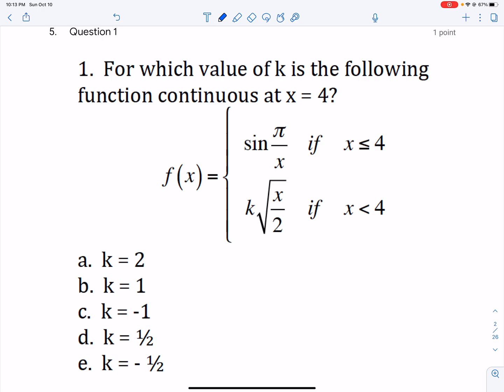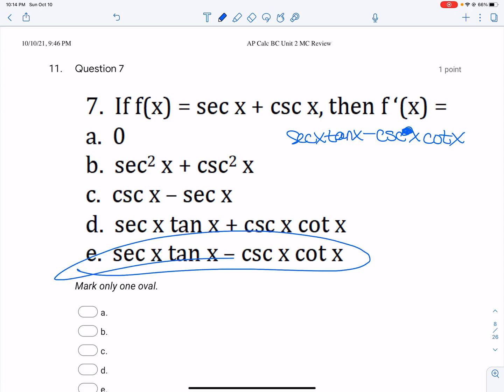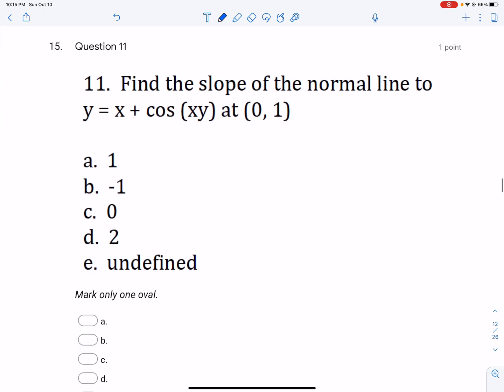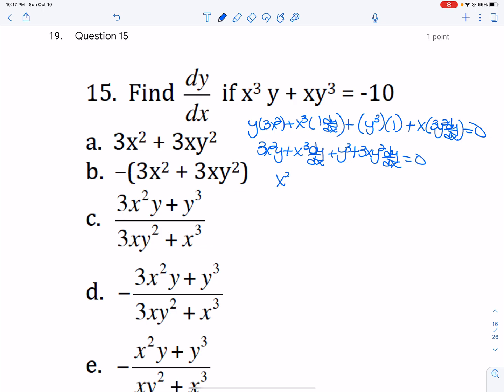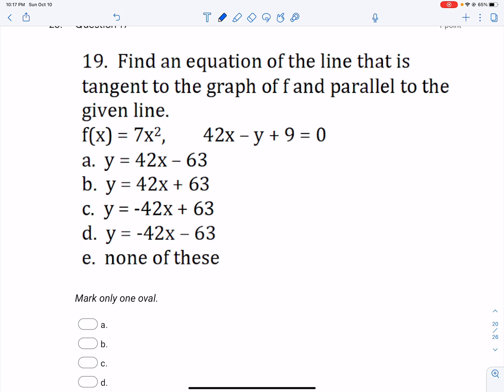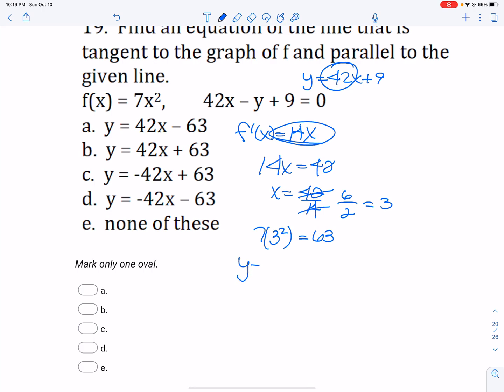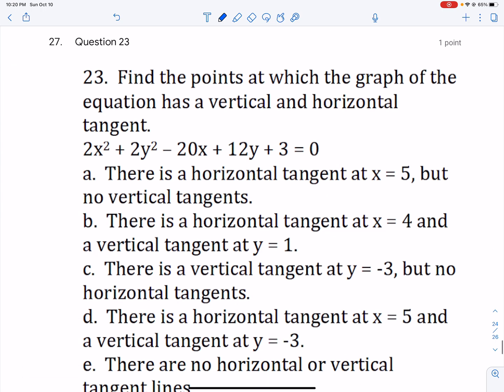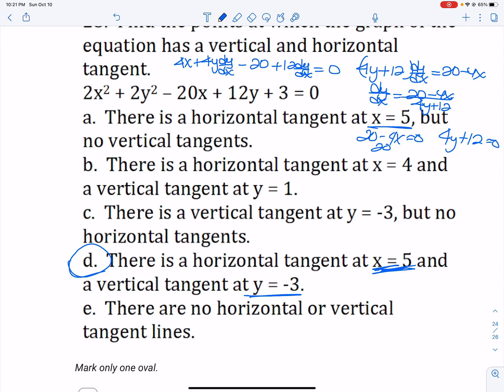AP Calc Unit 2 Review Video